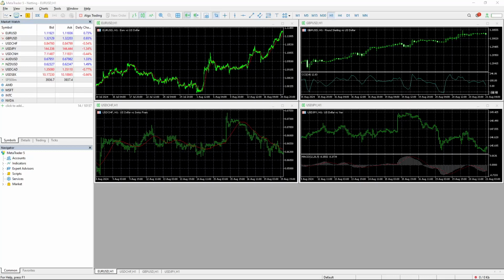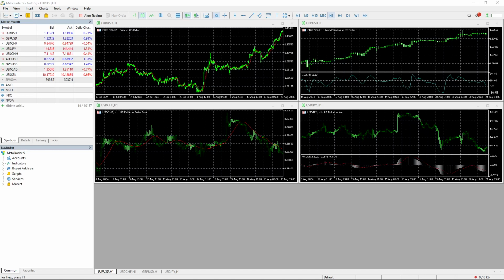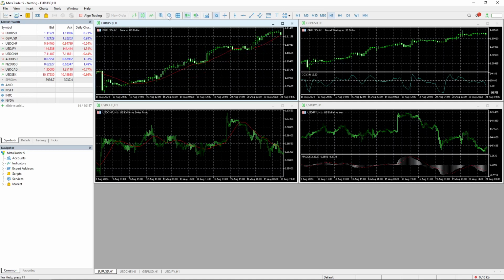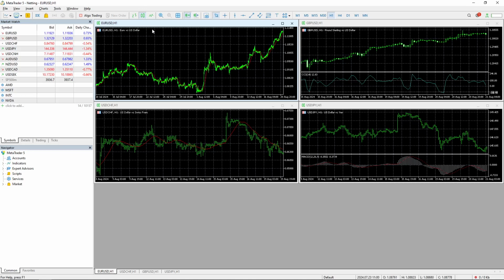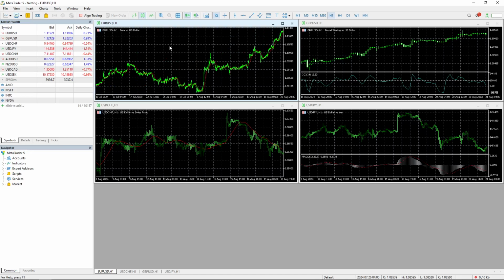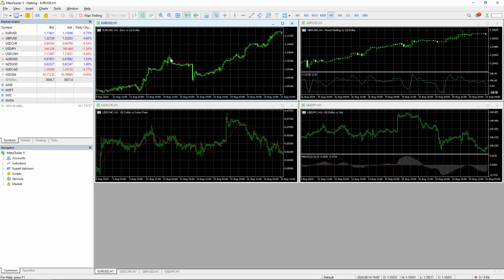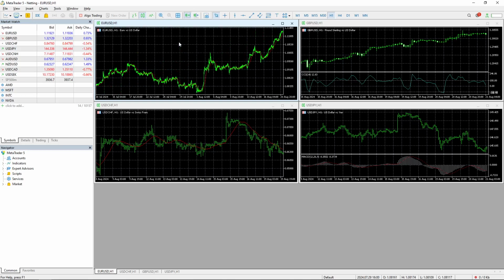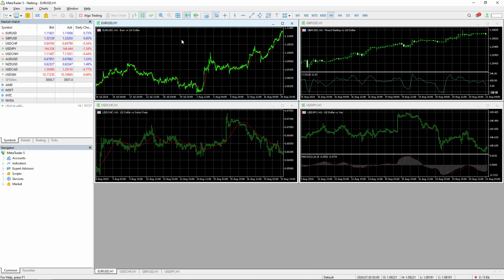How to Zoom in and Zoom out in a Chart on Meta Trader 5 PC [2026 Full Guide]